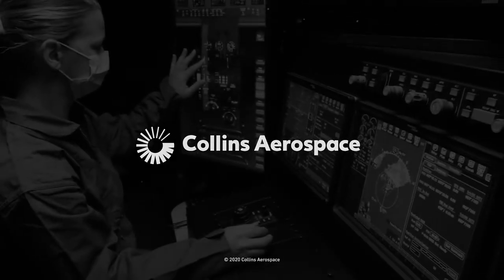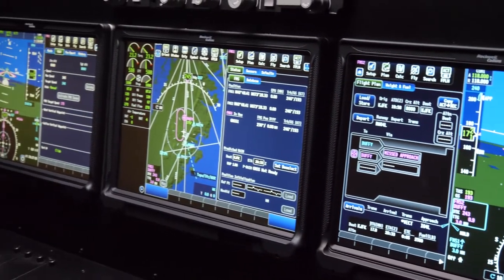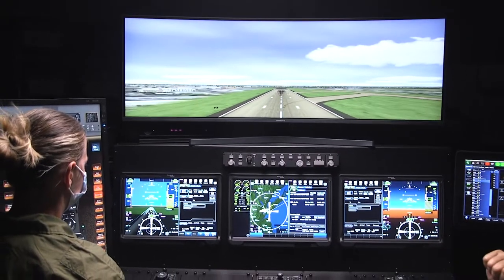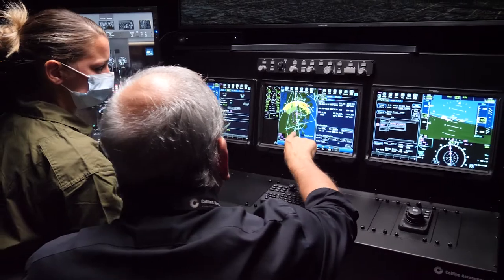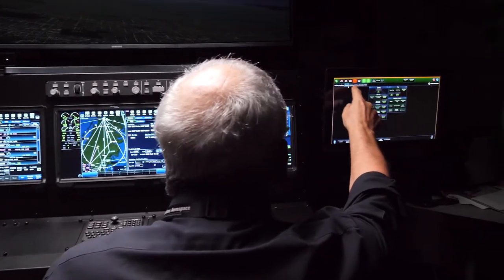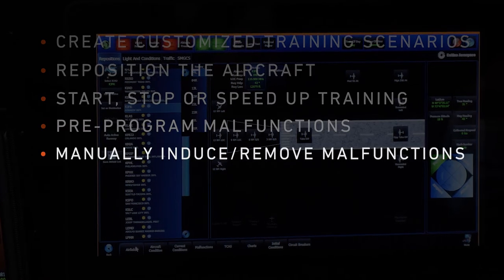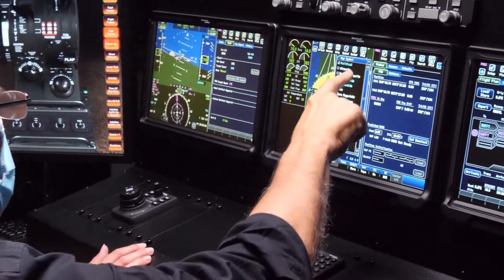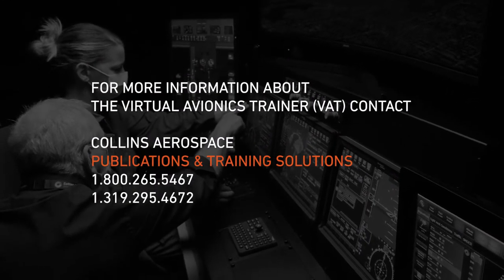Collins Aerospace Virtual Avionics Trainer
The Virtual Avionics Trainer (VAT) is a powerful desktop training device that integrates rehost software avionics and an out the window visual into an economical trainer.